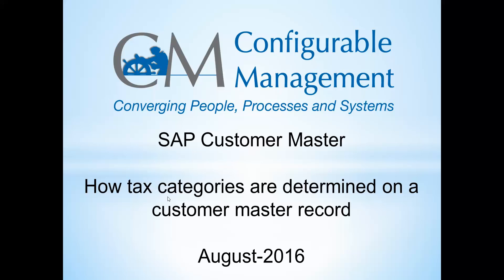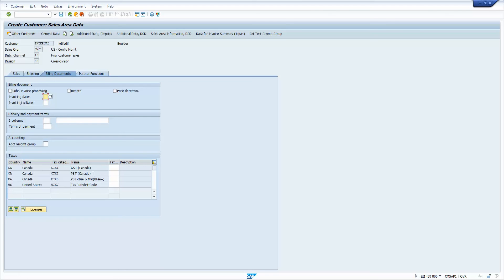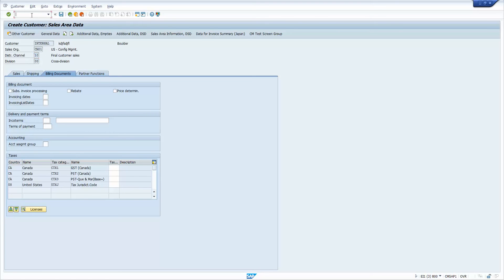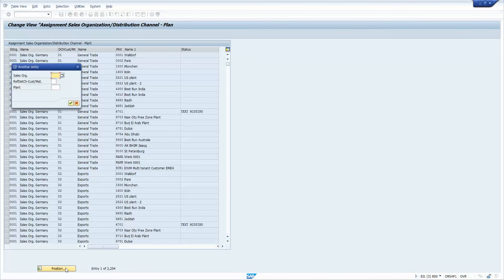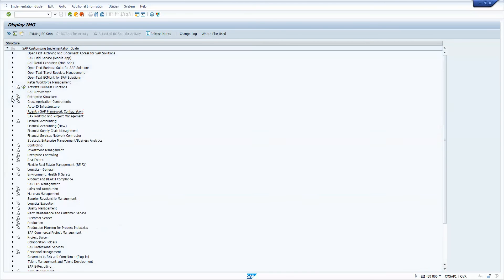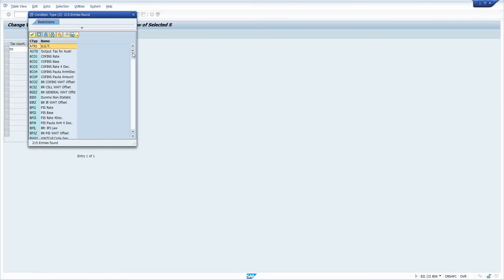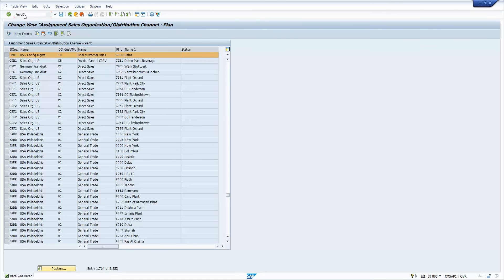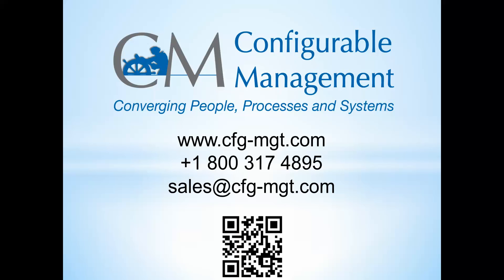SAP tax category configuration on customer master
Configurable Management, LLC., shows how SAP determines the tax categories that are required on a customer master record for a given sales organization and distribution channel.